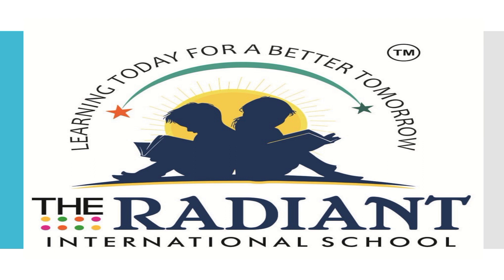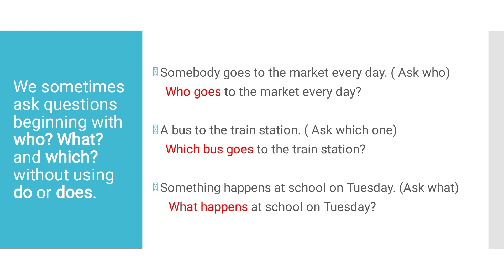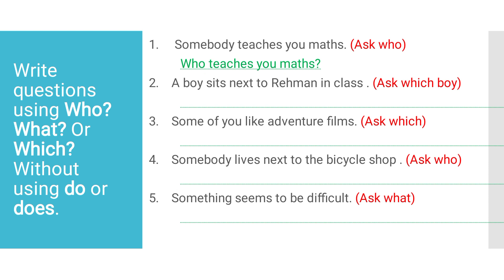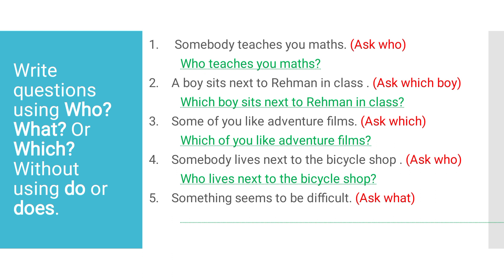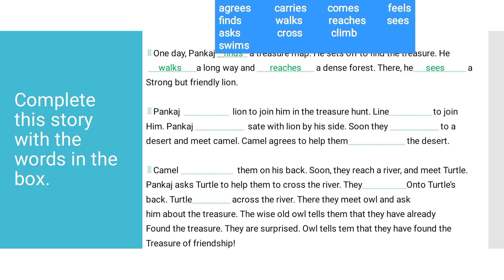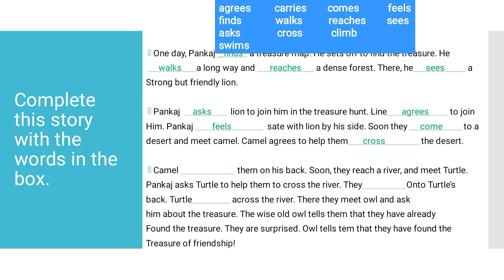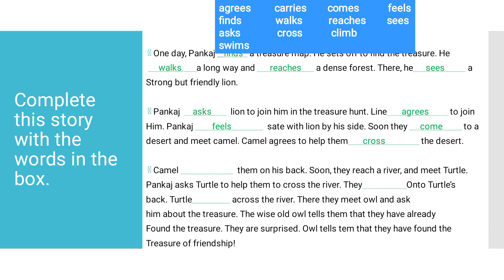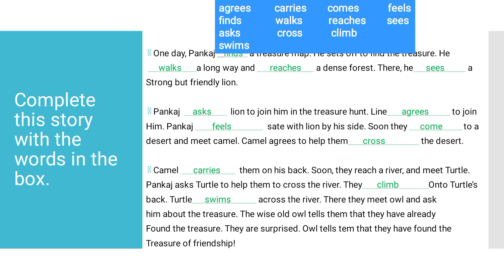Grade 3 English GRAMMAR CH 8 Answer key